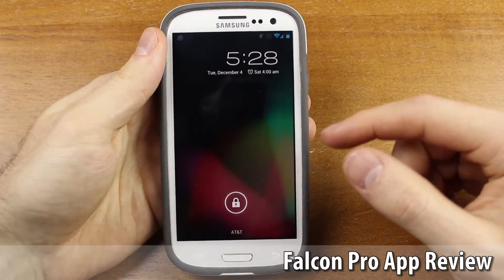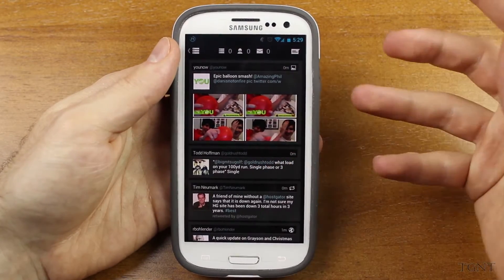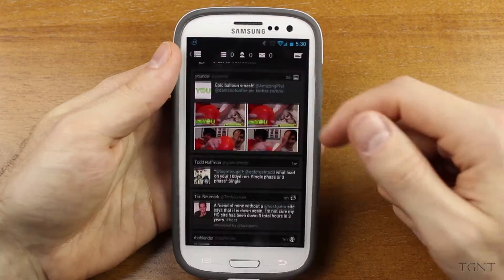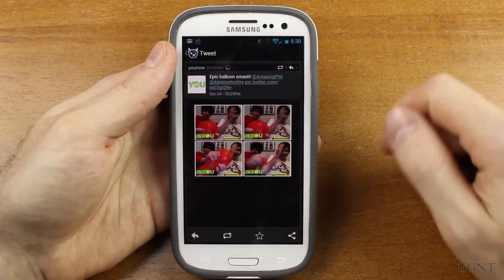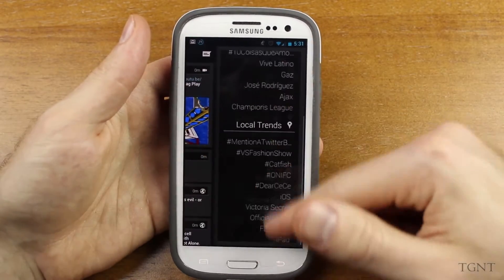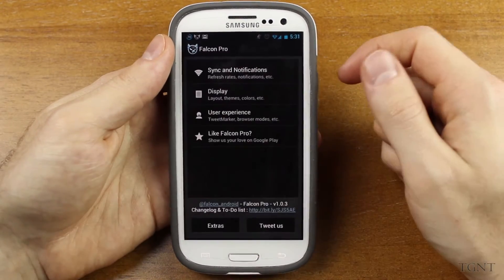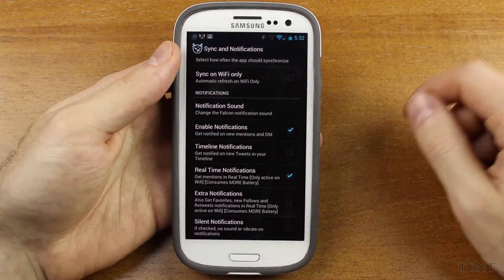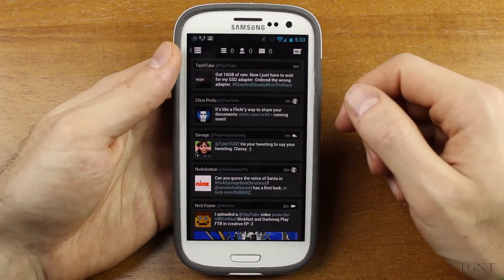Falcon Pro App Review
Falcon Pro is a Twitter Client for Android Devices. It was suggested to me by Austin, duncan33303. You should check out his channel. ;)

Anyways, this is a really solid Twitter client and I may start using this full time instead of the regular Twitter app. Not bad for $1.03 in the Play Store!